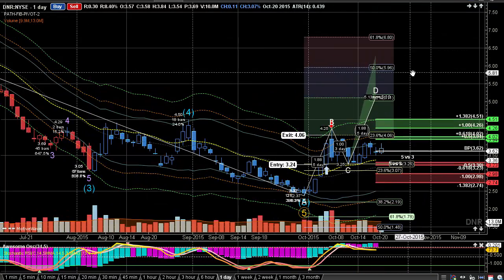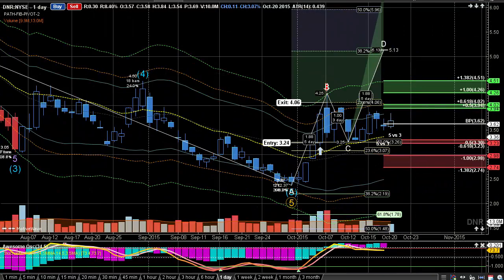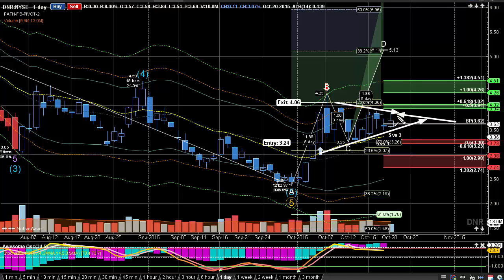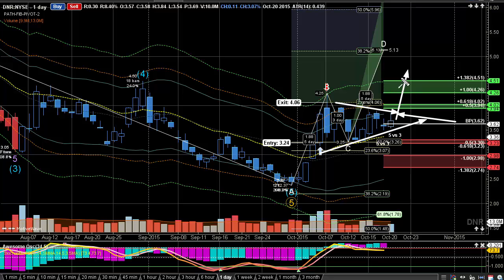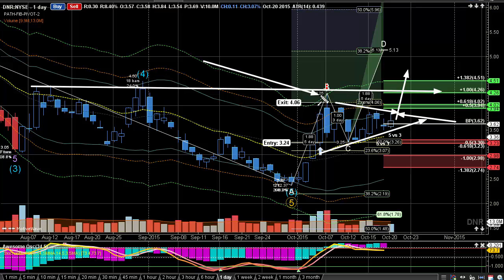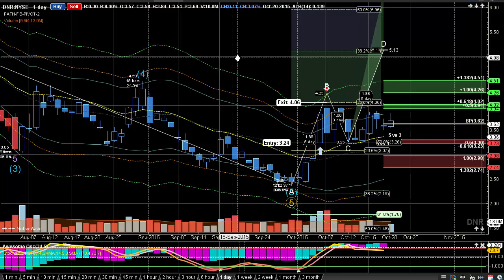Day Trading For Beginners - Technical Analysis